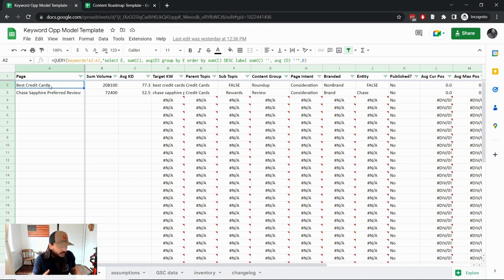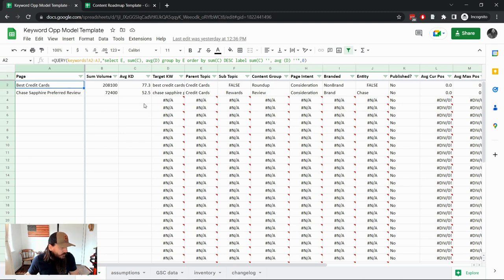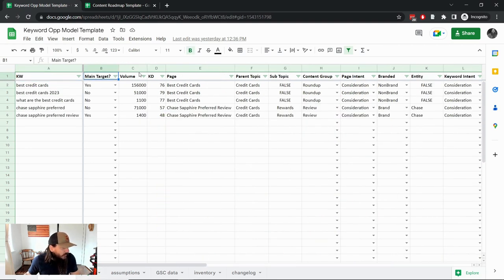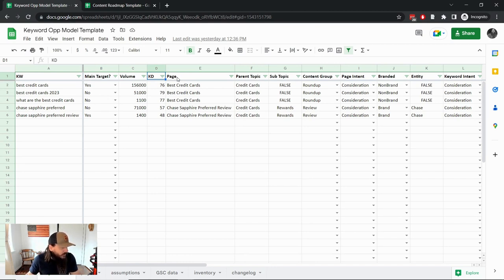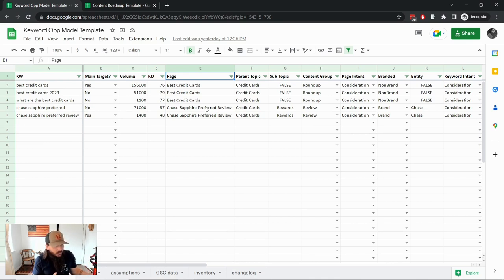Steal This Free Template for Keyword Opportunity Modeling in M&A Due Diligence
Building a keyword opportunity model to identify the total addressable market for a potential acquisition is a crucial step in the due diligence process. I walk through my SEO opportunity modeling template and share some thoughts on how to approach this analysis for SEO-driven M&A deals.

Sections:
0:00 What is a keyword opportunity model?
2:00 My keyword opportunity model template
4:31 Why I add a ton of keyword dimensions
8:56 Administrative fields
9:38 Building your funnel
18:48 Adding in GSC data
19:32 Mashing up with your content inventory to find gaps
20:45 My content roadmap template
22:19 Keeping a changelog
22:46 Wrapping up

About Mike and BYT:
Oh hey, Mike Yon here. Intros are weird. I run Build Your Thesis, and I’m the owner of Clean Air Digital, my digital portfolio and consulting company.

I buy and build websites and digital businesses, and help high-growth companies strategically scale through M&A and SEO.

I’ve led due diligence on countless acquisitions all the way from 4 figures to 10 figures, doing everything end-to-end from deal sourcing to diligence, transition, and growth strategy execution.